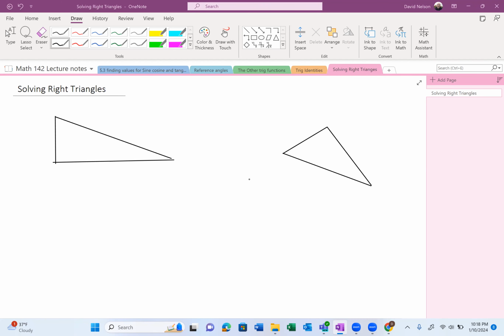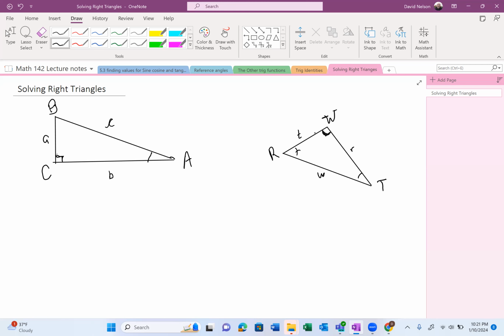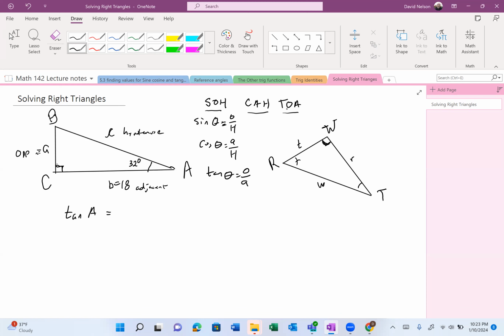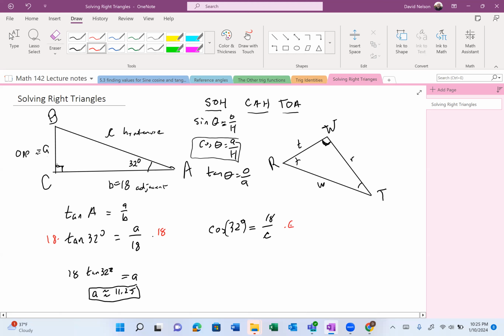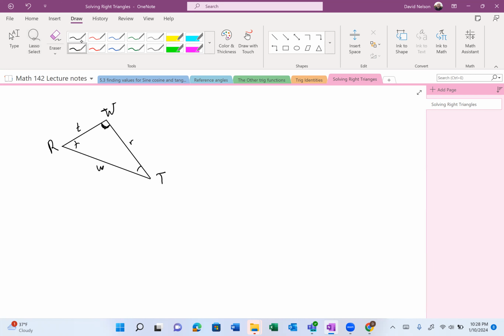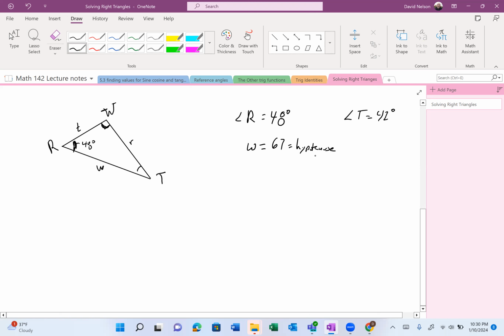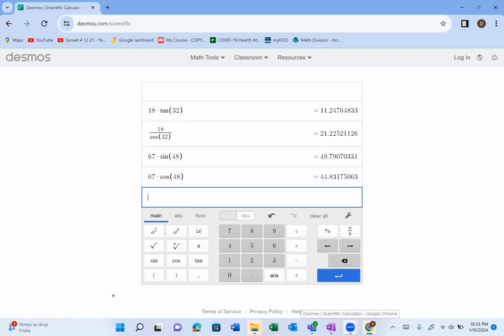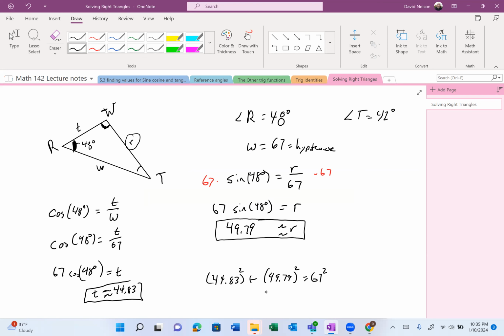Solving Right Triangles using trig